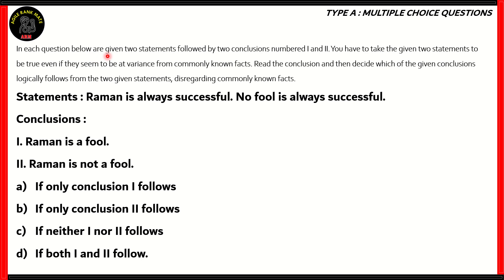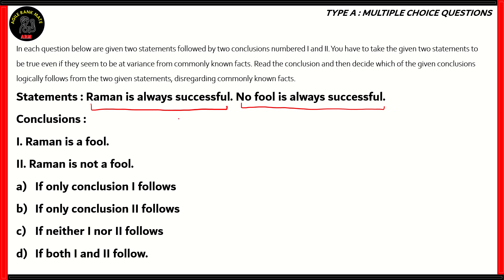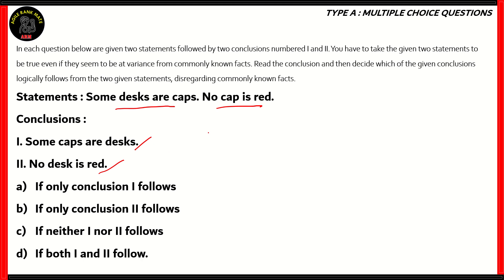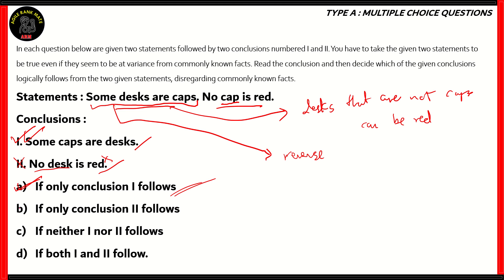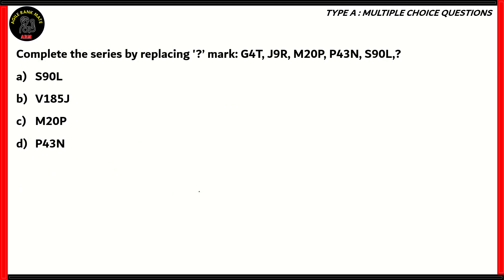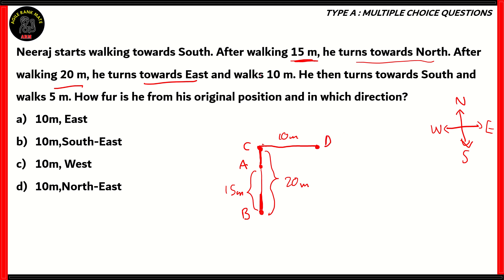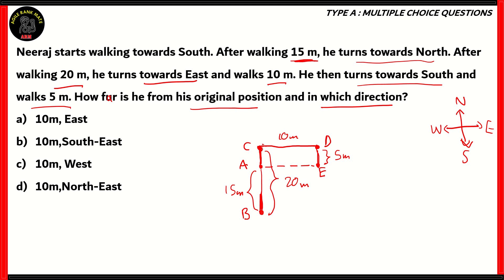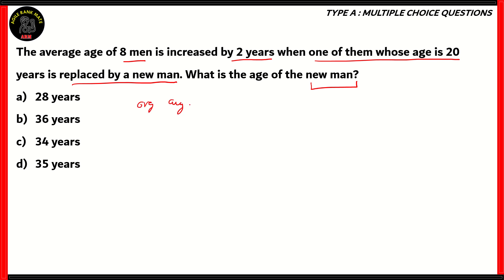VITEEE Sample Questions | Aptitude Episode 4 | Detailed solutions | Statements and Conclusions